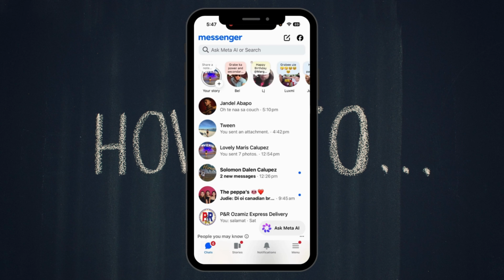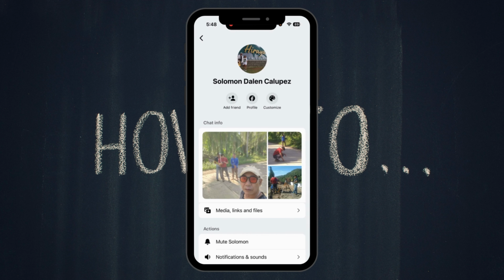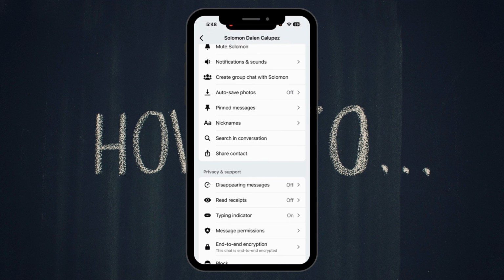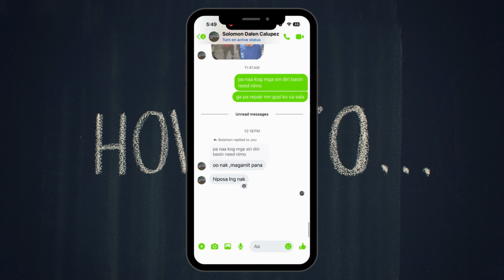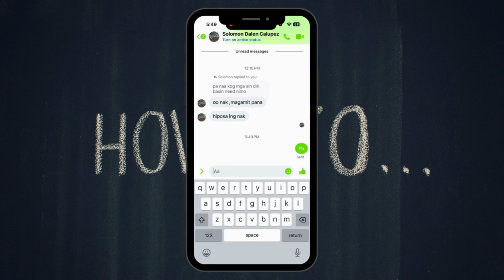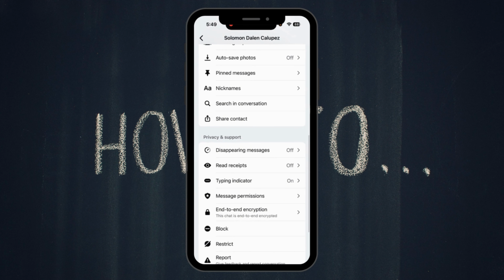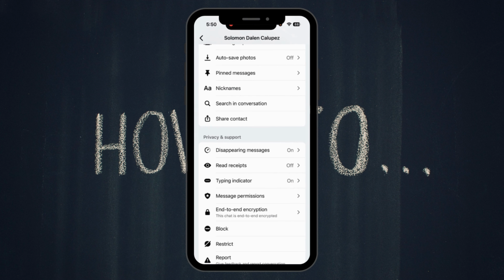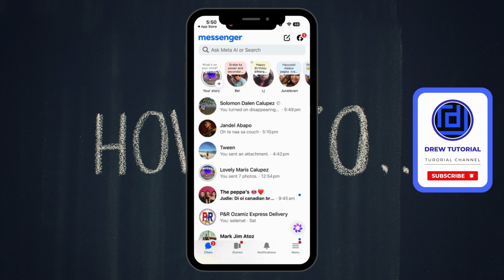Fix Messenger Messages Disappearing Automatically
Messenger messages disappearing automatically? This step-by-step guide shows you how to fix disappearing messages and stop chats from auto-deleting in Messenger.

Learn how to disable disappearing messages, adjust chat settings, and keep Messenger conversations from vanishing step by step on Android, iPhone, and desktop.

📌 What you’ll learn:
• How to fix Messenger messages disappearing automatically
• How to turn off disappearing messages in Messenger
• How to stop Messenger chats from auto-deleting
• How to manage Messenger privacy and message settings
• How to restore normal Messenger conversations
• How to troubleshoot disappearing message issues

This tutorial works for Messenger on Android, iPhone, and desktop devices.